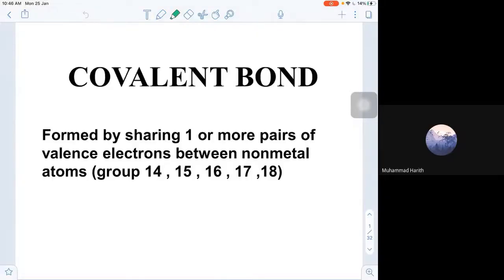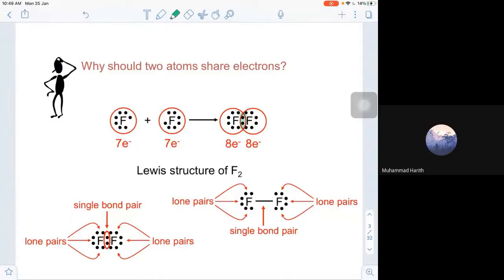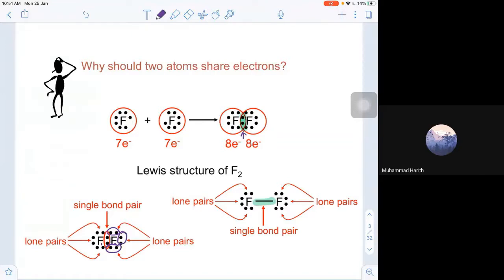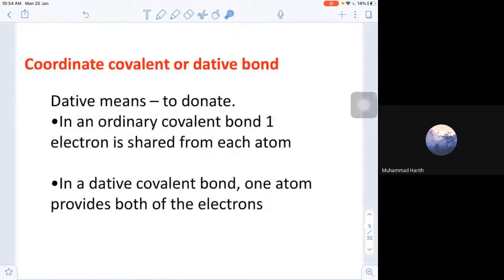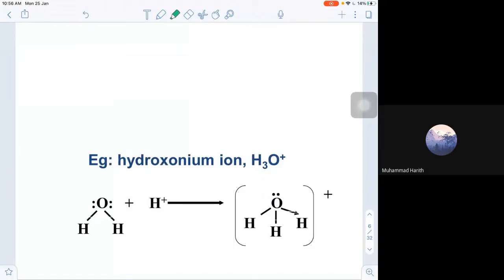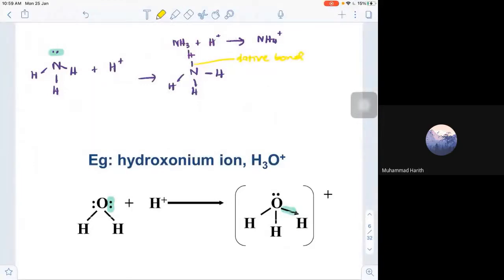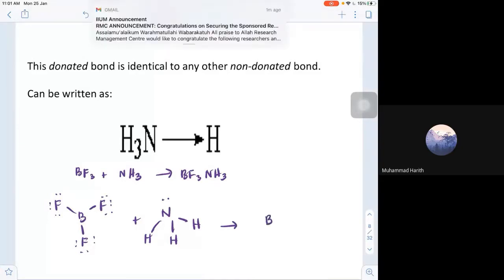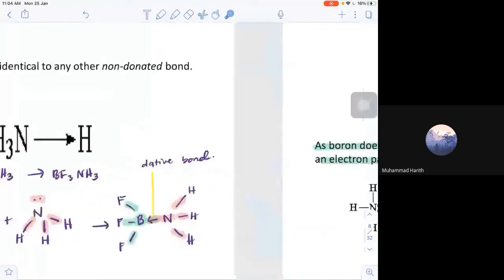6.3 Covalent Bond Part 1: Introduction